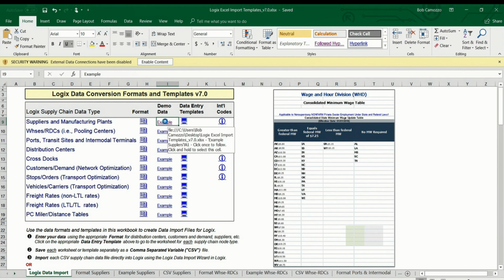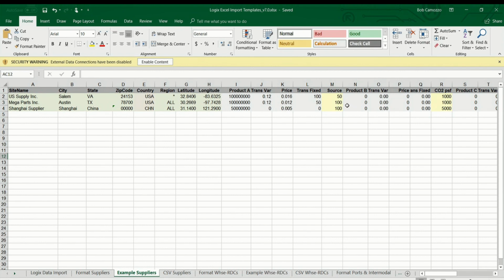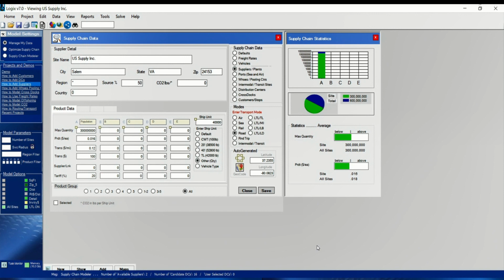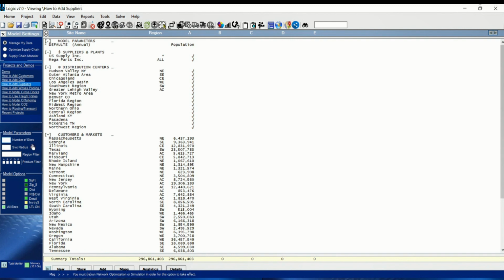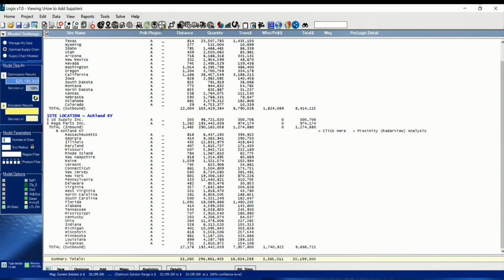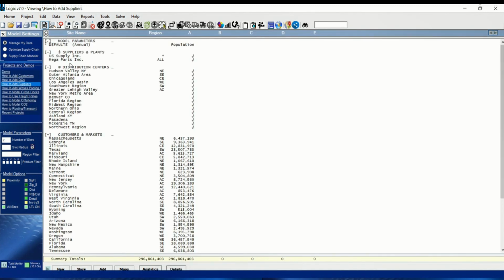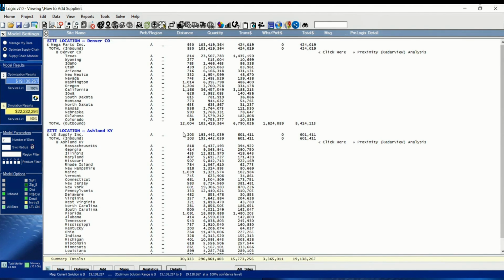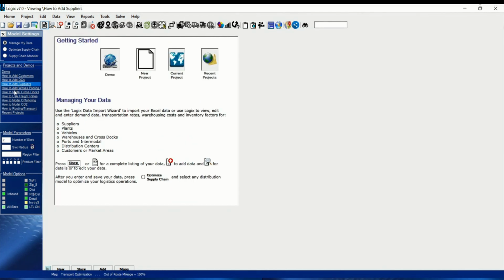Basic Supply Chain Modeling Using Logix, Part III